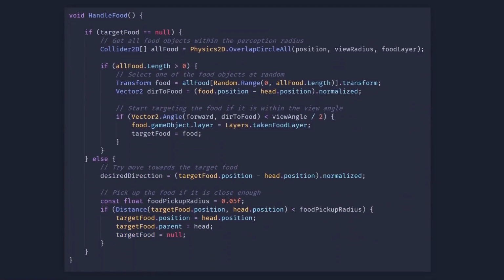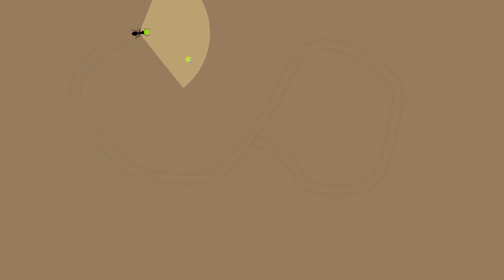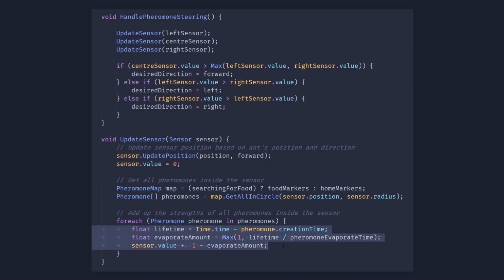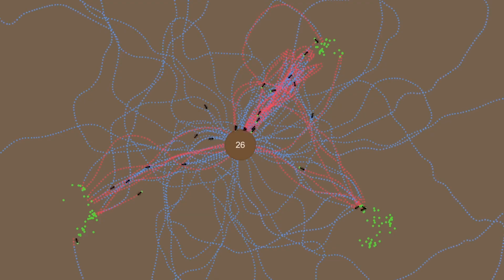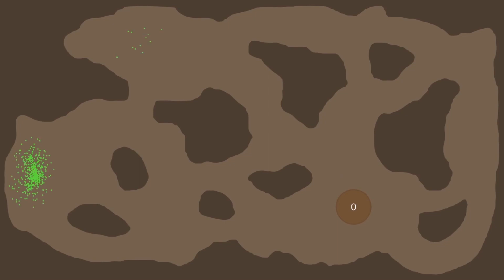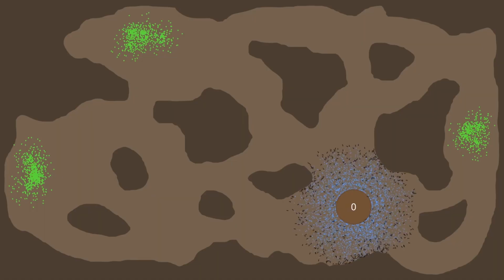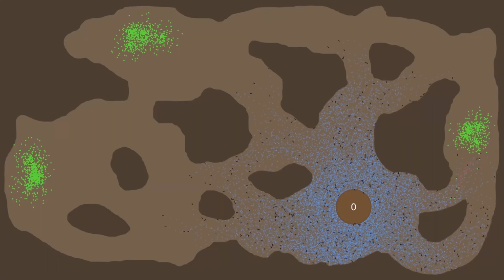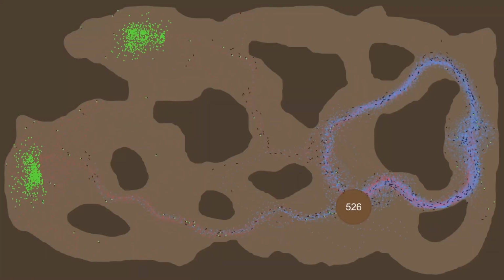Ant Colony & Slime Simulation using AI and unity3d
Ants and slime molds create efficient networks without a leader—how do they do it? In this simulation, we replicate their behavior using simple agents, pheromone trails, and GPU compute shaders. Watch as small rules lead to complex emergent patterns! checkout pin comment for source code: